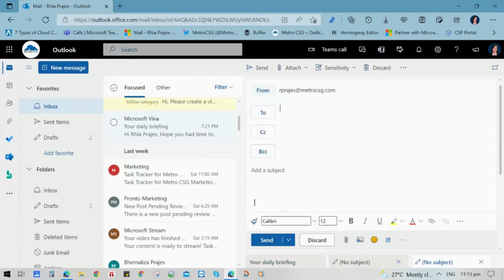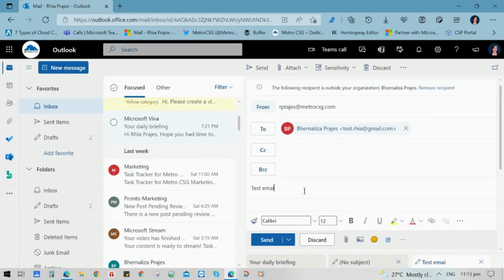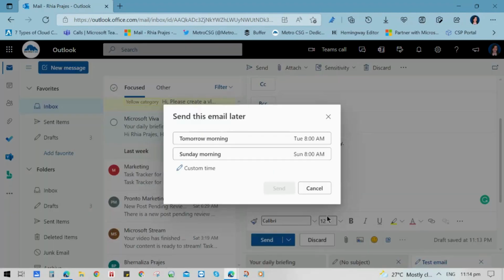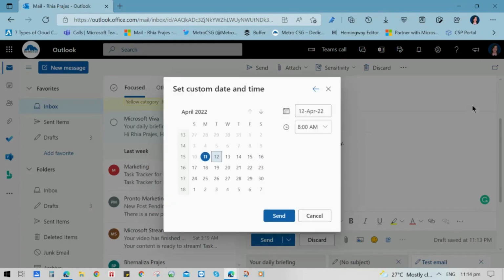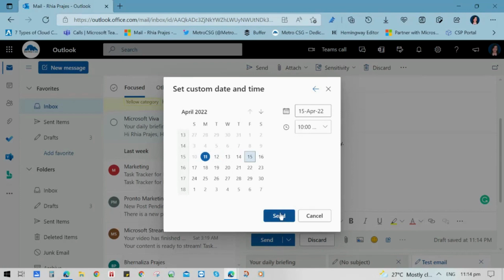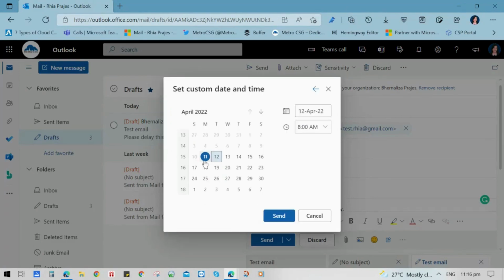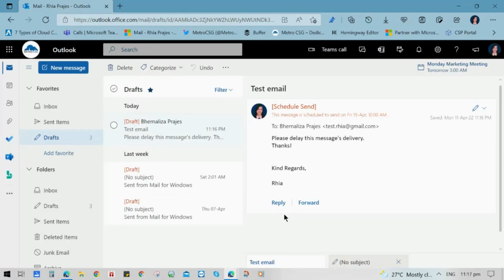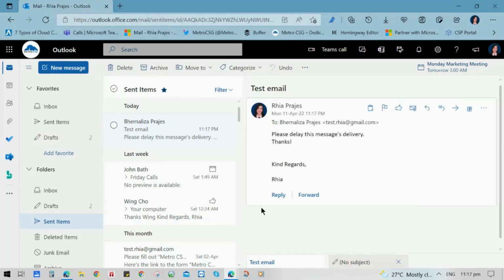How To Use Outlook's Delay Delivery Feature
Do you know that you can draft an email in advance and schedule it for sending at a later time? If you are waiting for some updates to add on in the email draft or if you have a time difference with your recipients, use Outlook's delay delivery feature to help you with that.